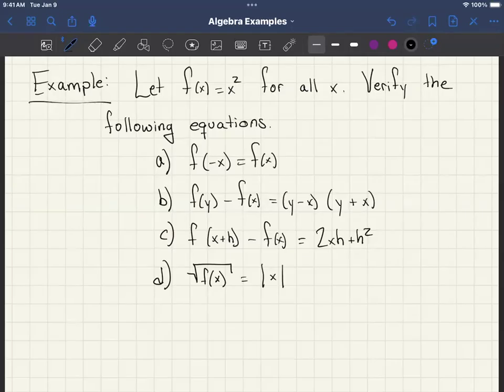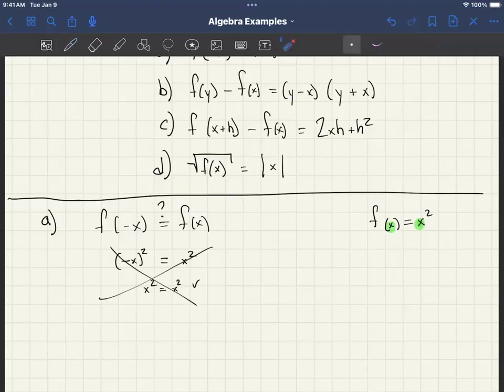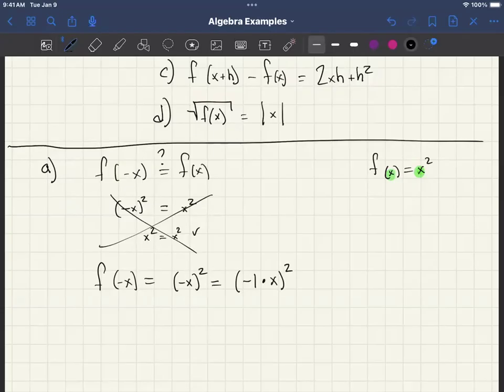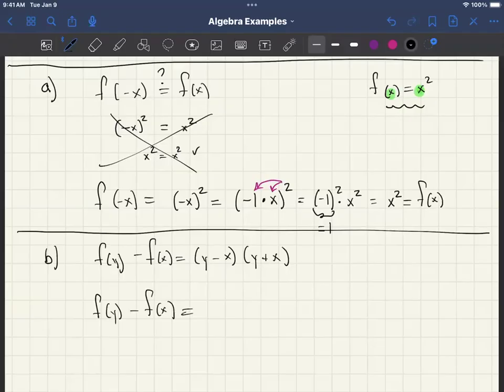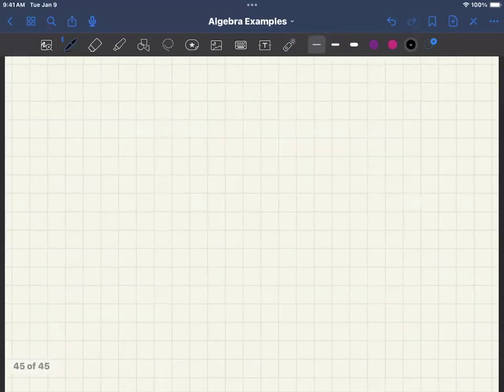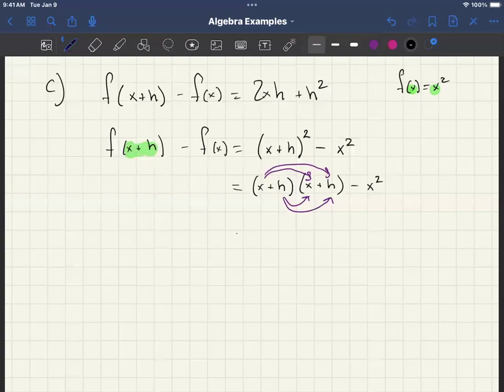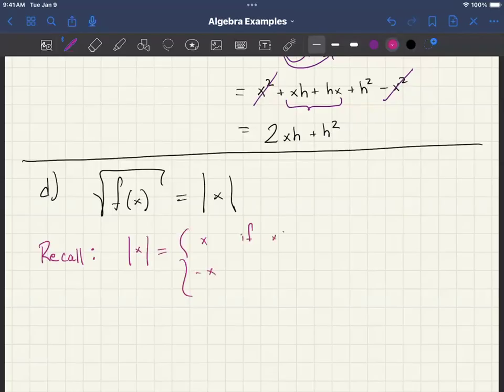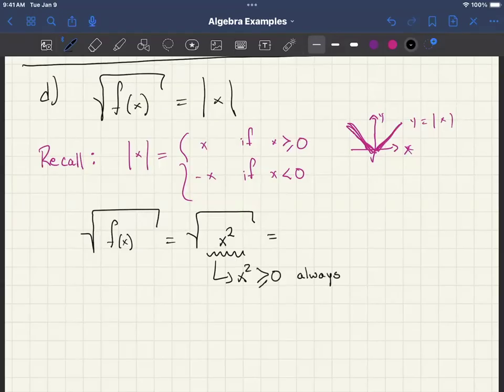Playing with Functions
Have fun playing around with functions!  We verify equations that include functions.